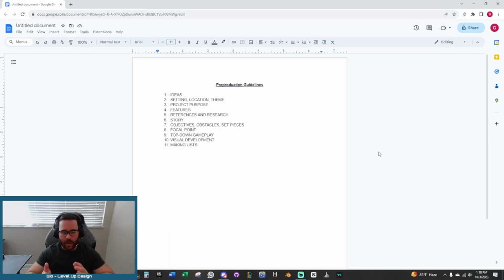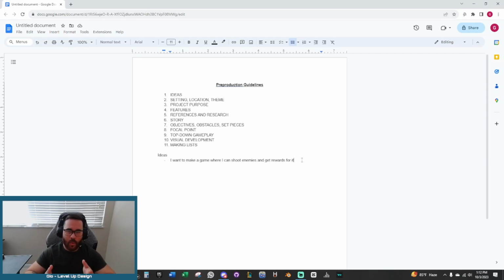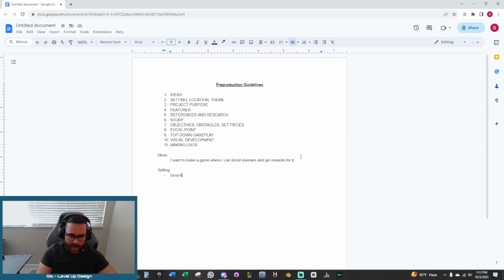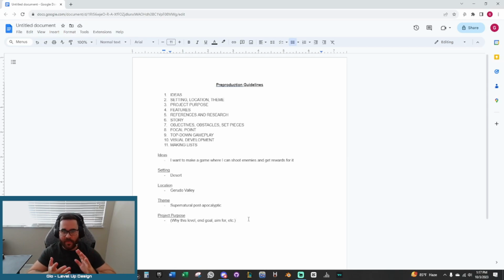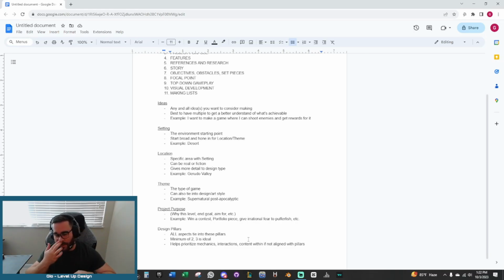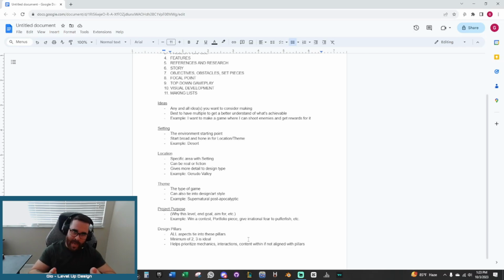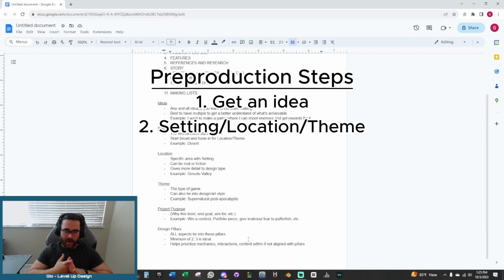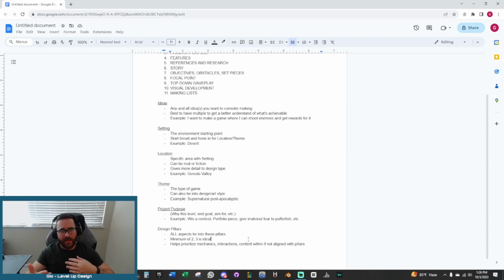Make your game TODAY: Step #1 - Idea, Location, and Project Purpose!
We'll start with a baseline for your game. Lets choose your idea, give it a proper location so we can design around a theme, identify it's end goal purpose, and create the game's design pillars to help us prioritize future mechanics/gameplay!

Video Contents:
00:00 - Intro
01:05 - Game Idea
03:38 - Setting/Location/Theme
06:50 - Project Purpose
08:45 - The Design Pillars